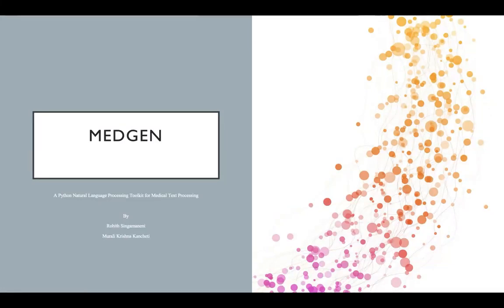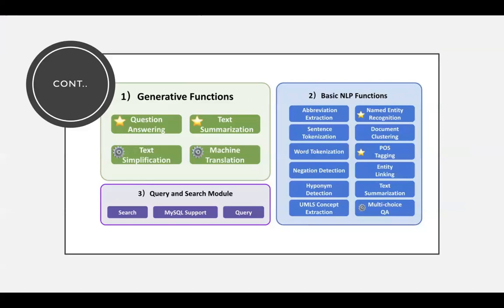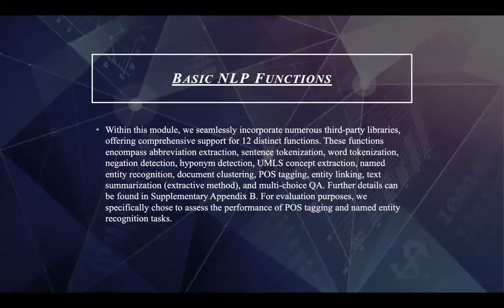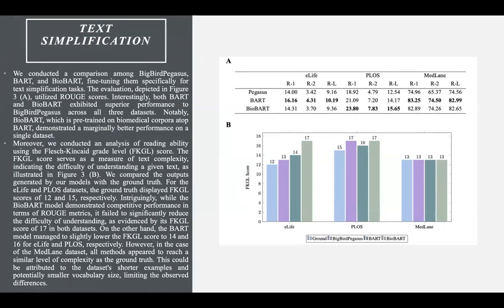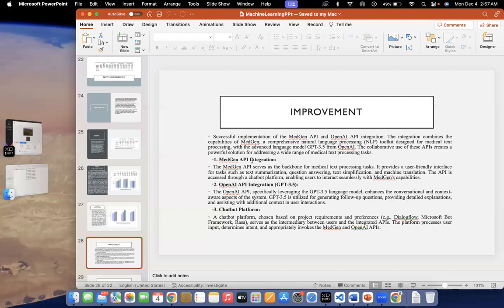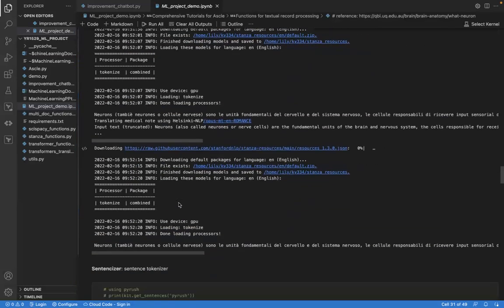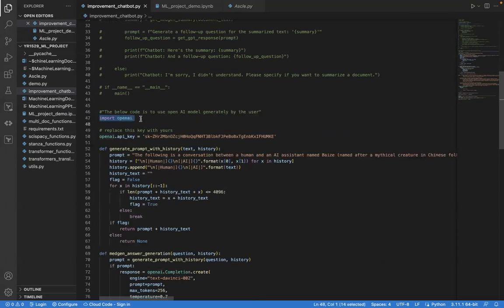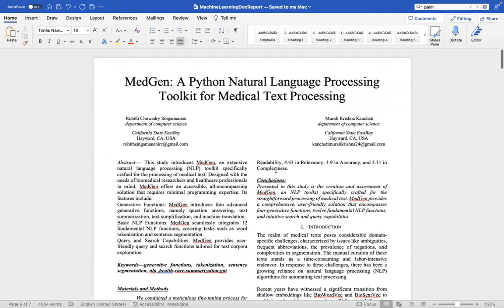MedGen ML research Paper